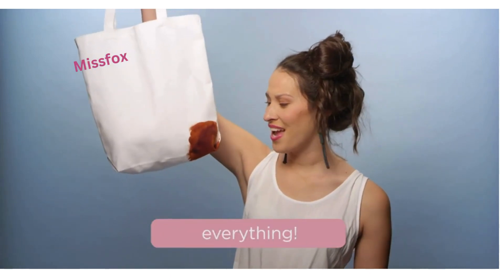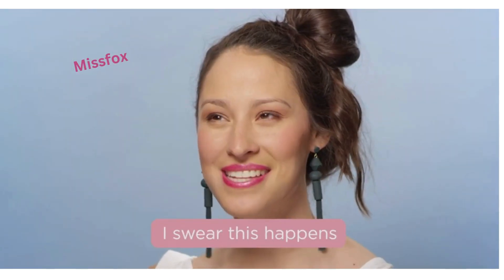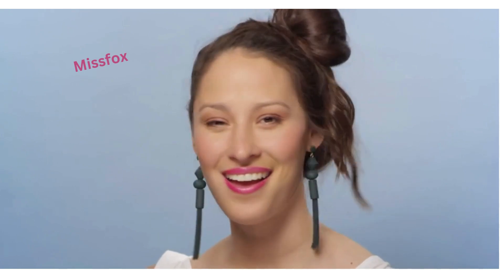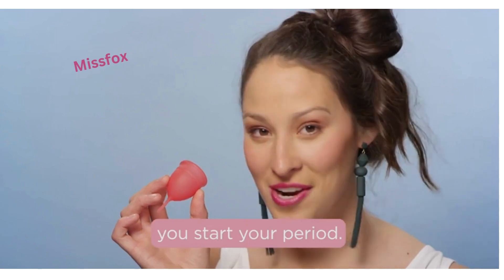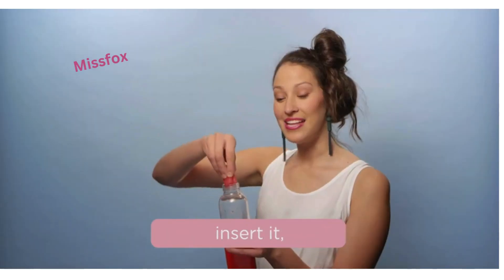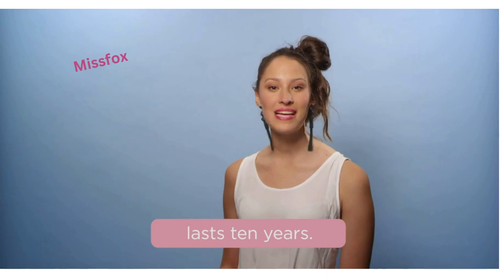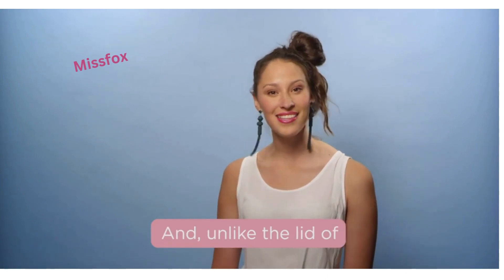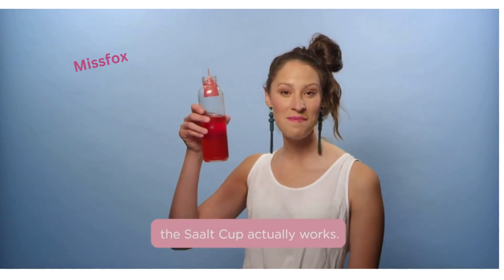Soft Menstrual Cup - Best Reusable Period Cup - Wear for 12 Hours - Tampon and Pad Alternative